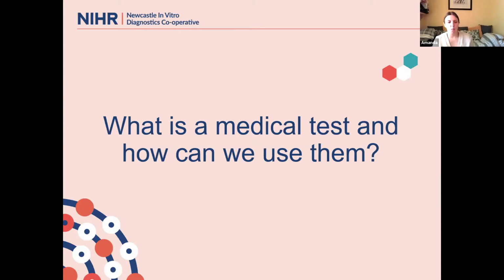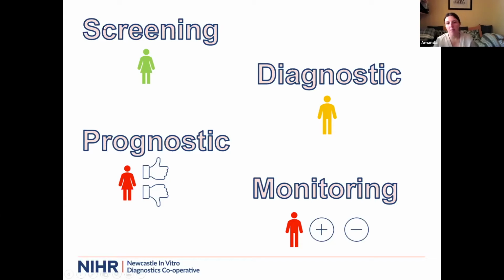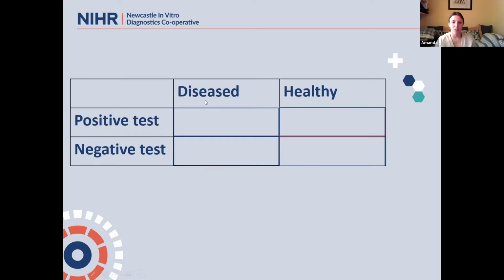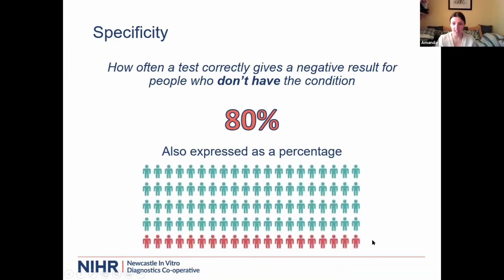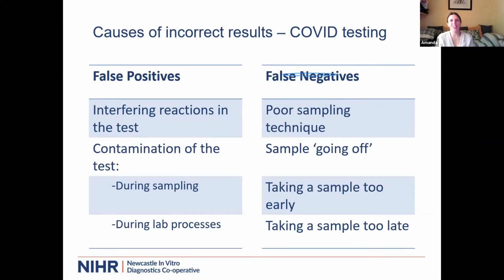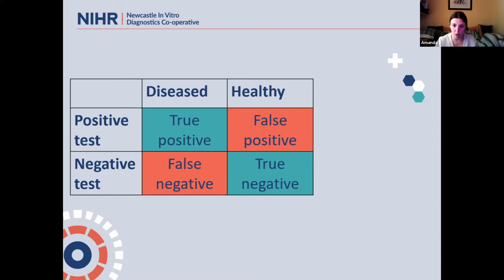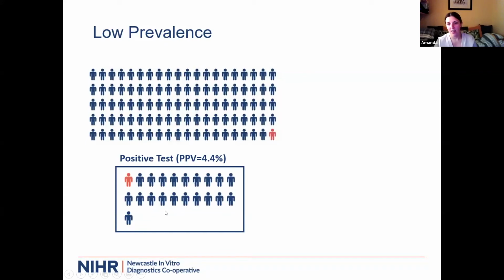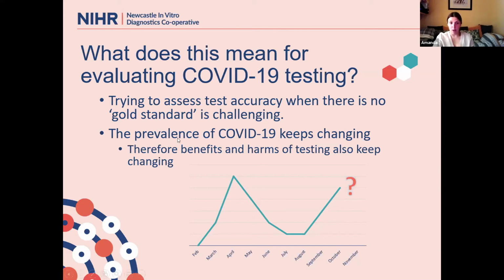Amanda Winter on COVID-19 testing accuracy | Research Coffee morning: COVID-19 testing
Testing is an important part of the government's strategy for tackling COVID-19 and planning the recovery from it, but how much do you know about the tests available?

VOICE and EngageFMS went online with researchers from the NIHR Newcastle In Vitro Diagnostics Co-operative (Newcastle MIC) to talk about how they have been helping in national health research efforts to accelerate how quickly promising COVID-19 tests make it into real-world use.

In this session, Amanda Winter and the Newcastle MIC team talks about the work they have been doing during COVID-19 and provides a virtual public space to discuss the COVID-19 tests available and do some myth busting on topics such as test accuracy.

For more information and to get involved in health research in Newcastle join VOICE